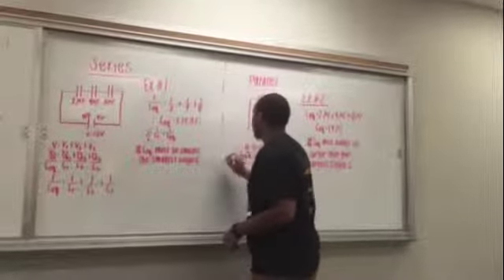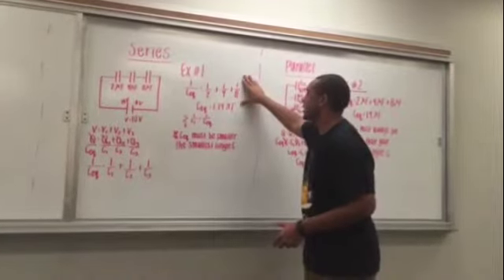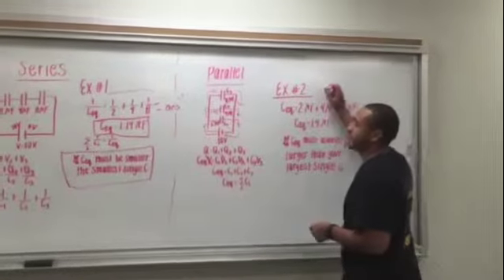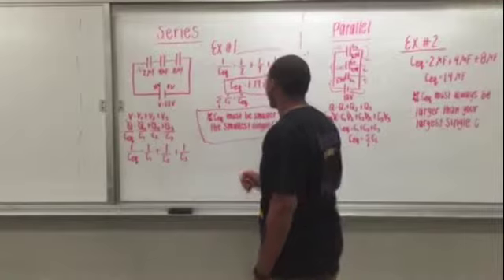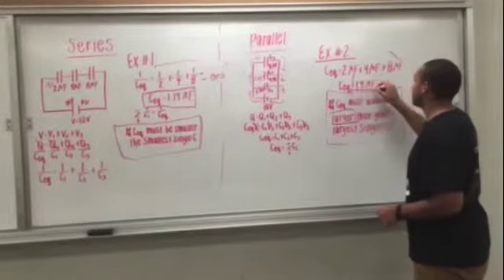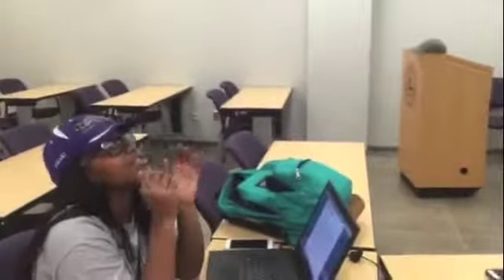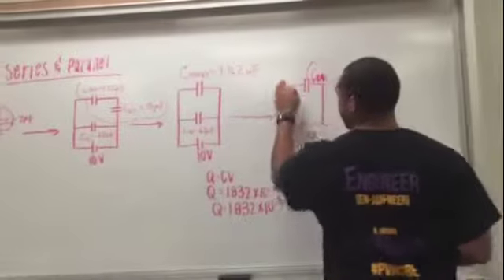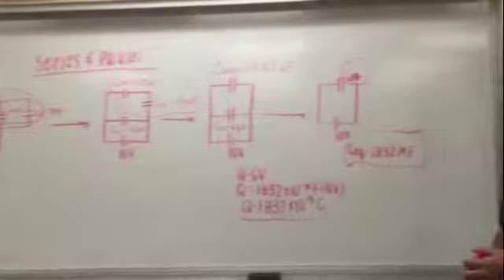Project: Capacitance Lecture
University Physics 2 MWF 11-11:50 am
By: Kayla Robert, Kendrick Turner, & Bryanna Wallace